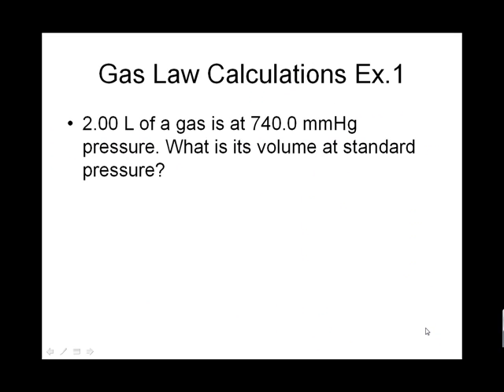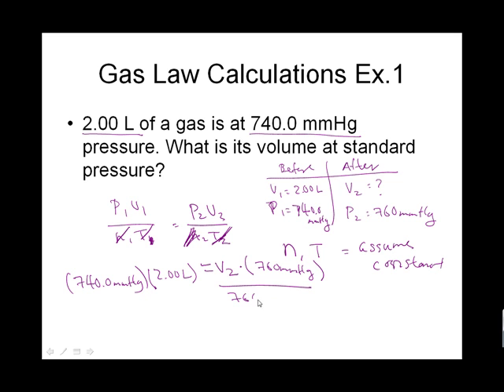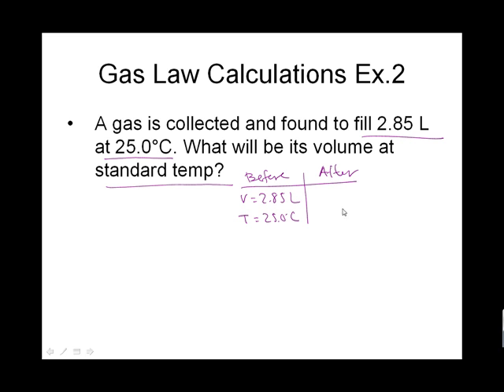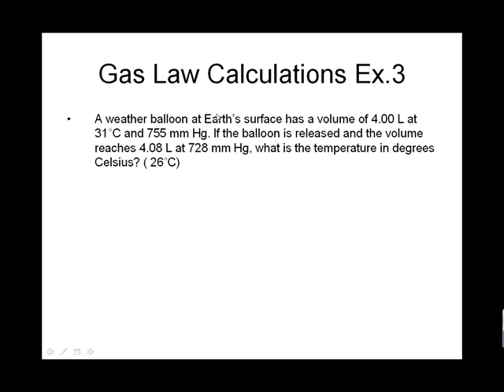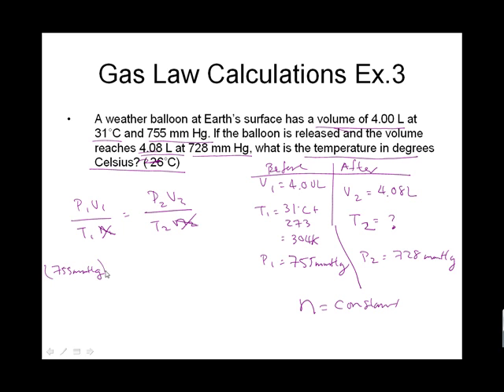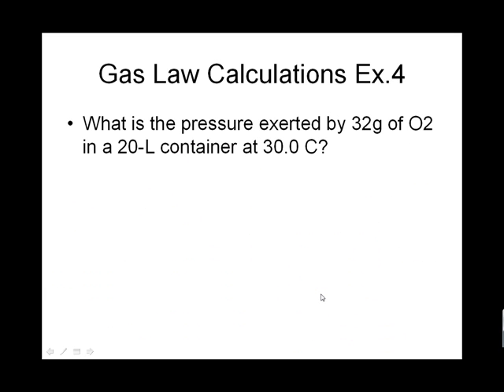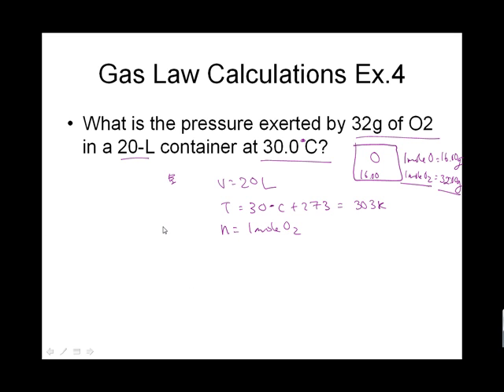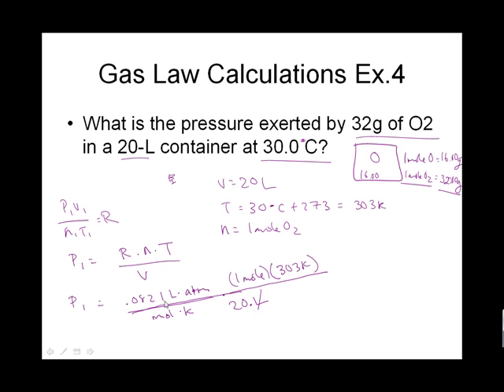unit 2 podcast 2 part 3